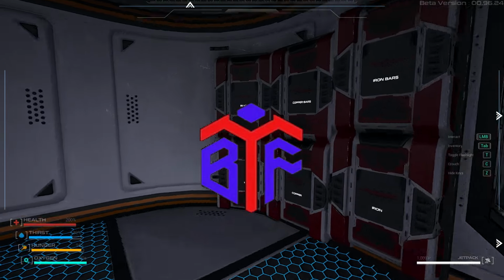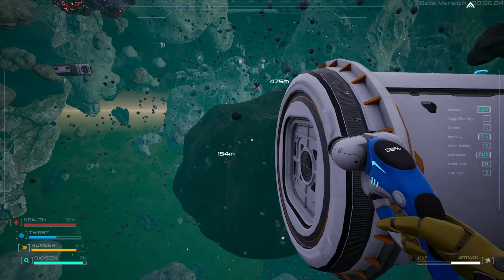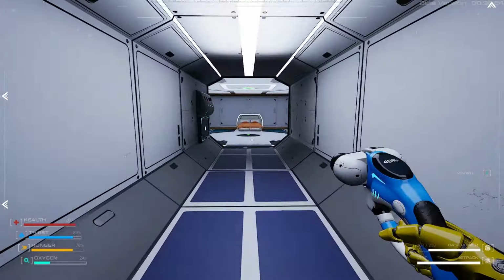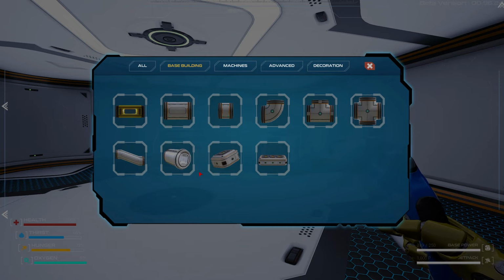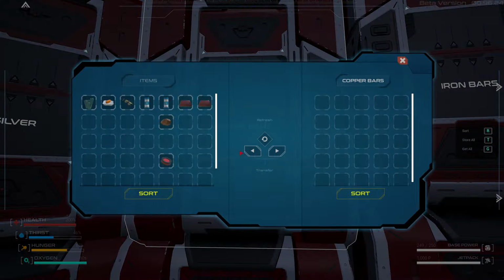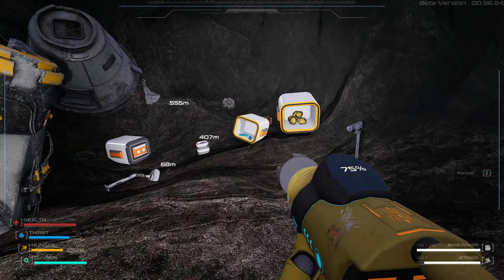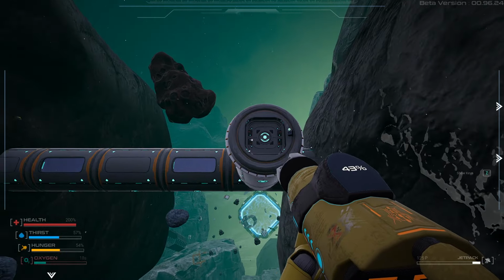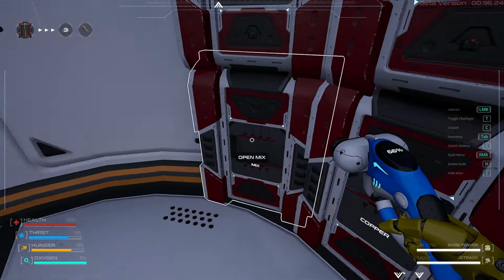Day 3 In Space Survival | Time To Scavenge Old Base Station | Astrometica Prologue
Astrometica Prologue Gameplay Let's Play First Look - Astrometica is a fun game about surviving in space. You need to use your skills and tools to stay alive. There are many challenges to face, and you must fight to survive. You also need to build a new base in space. astrometica survivalgame #2023 #2024

►Twitch. twitch. tv/mbfgaminghd

▽ Songs:

►Track: Patent
►Track: Trinity
►Track: Step
►Track: Ice Cream Truck
►Track: Bedtime Stories
►Track: Get Right
►Track: Memories
►Track: The Feels
►Track: Sunsets
►Track: Tuesday
►Track: Midnight
►Moments Notice
►The Big Thrill